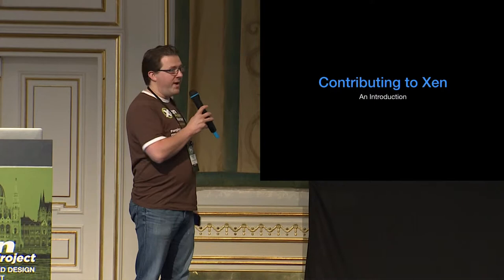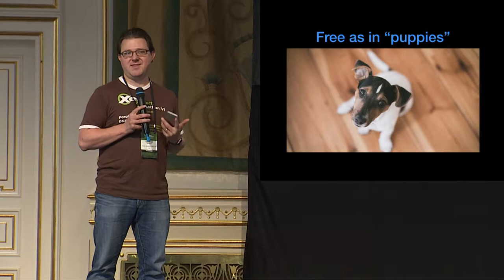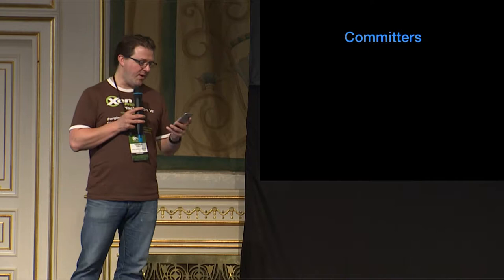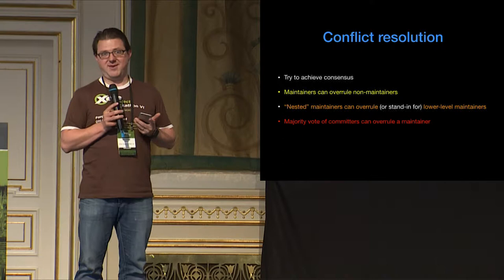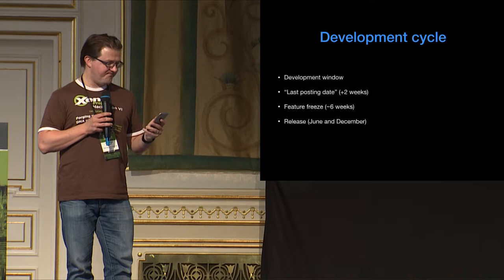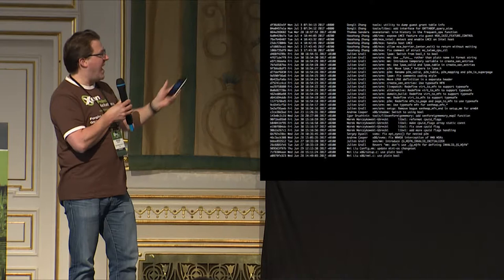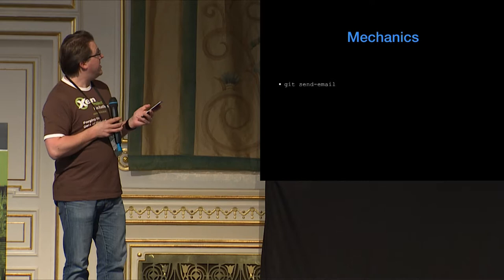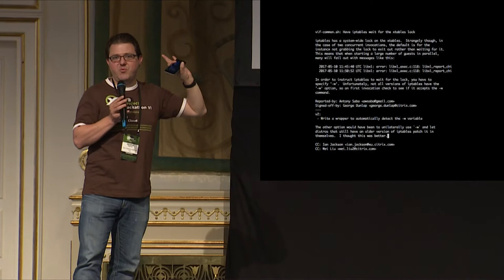Contributing to Xen: An Introduction - George Dunlap, Citrix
George Dunlap worked with the Xen Project while a graduate student at the University of Michigan before receiving his PhD in 2006. He is currently working as Principal Software Engineer for Citrix on the open-source Xen team in Cambridge, England. He has done work in many areas of Xen, including performance analysis, scheduling, and memory management. He writes technical articles regularly for the xenproject.org blog, including one describing in detail the Intel SYSRET vulnerability, and has had articles published in Linux.com.